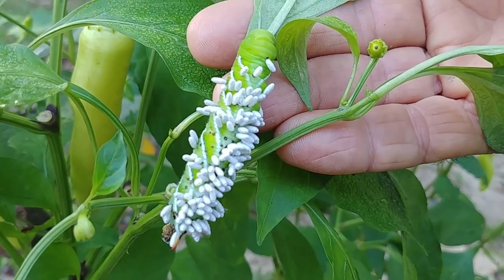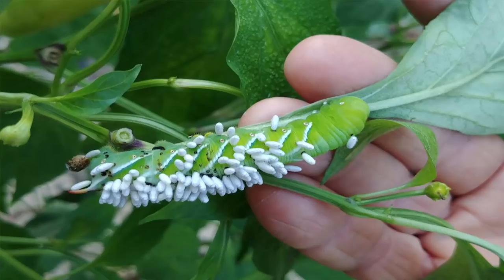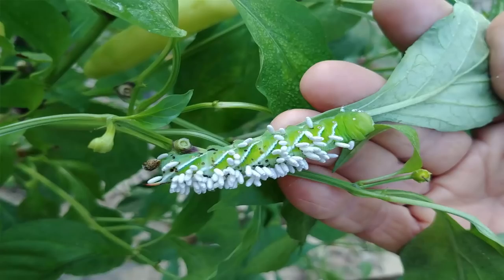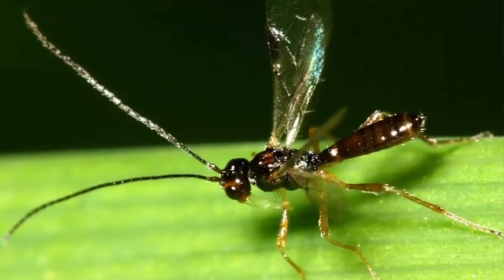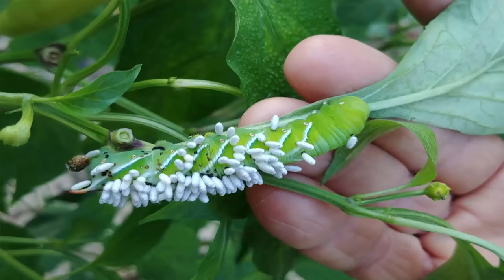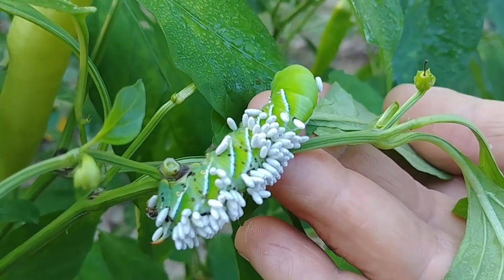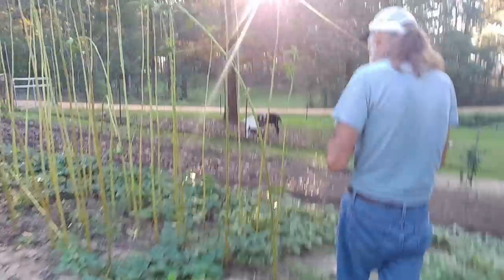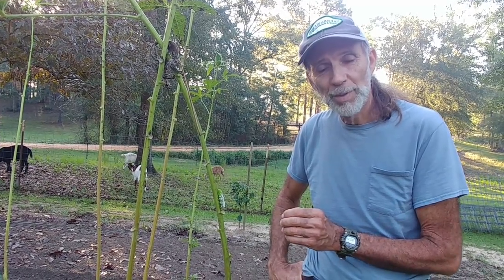Body Invaders in the Garden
Danny found these body invaders in our garden today.  The braconid wasp is a beneficial insect that lays its eggs on the tomato horn worm.  We are excited to find these beneficial insects in our garden.   Tomato horn worm

a